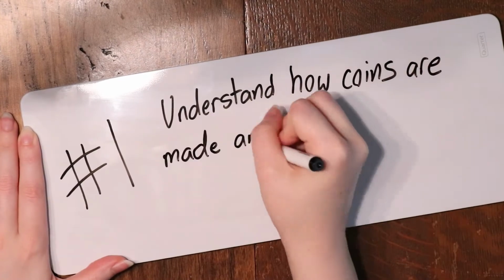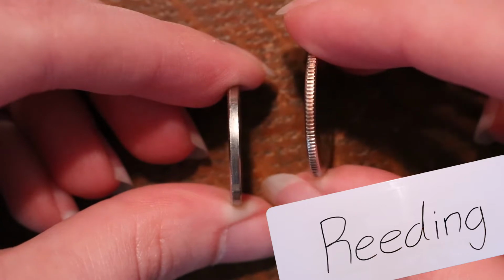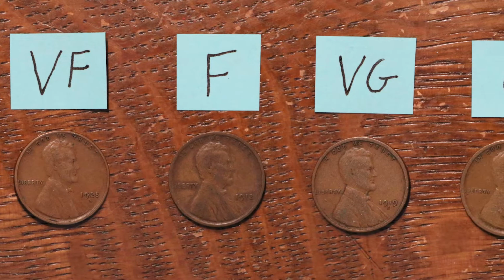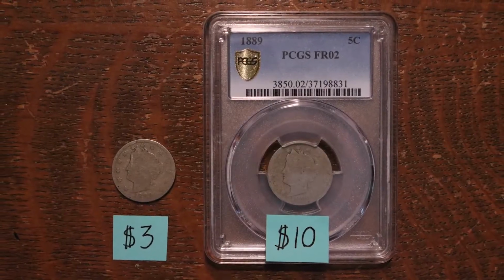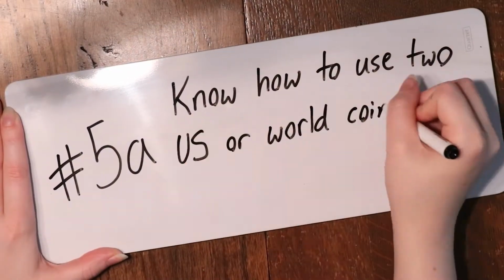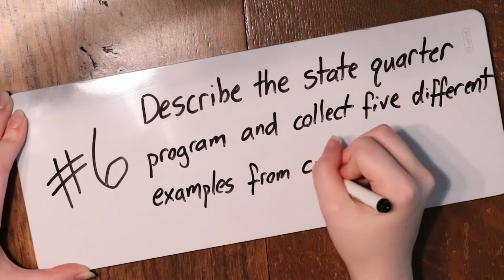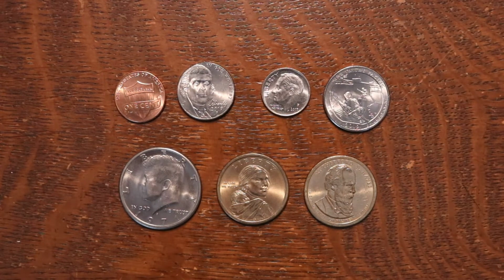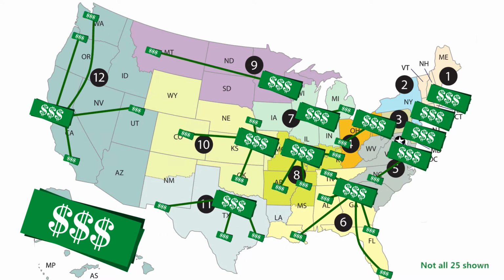BSA Coin Collecting Badge Crash Course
Decided to go for the Coin Collecting Badge? You're in the right place! Watch for a summary of what you need to know and do to get your badge.

If you're interested in drawing colonial coins for requirement 10, this pamphlet gives some good guidelines